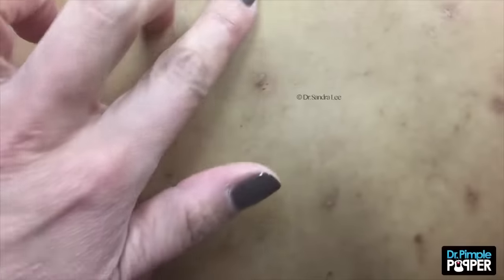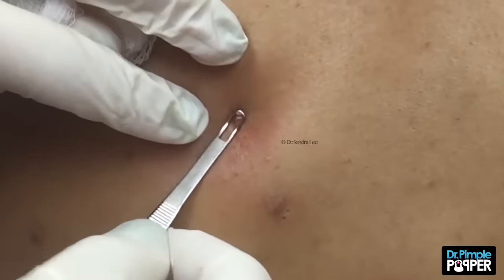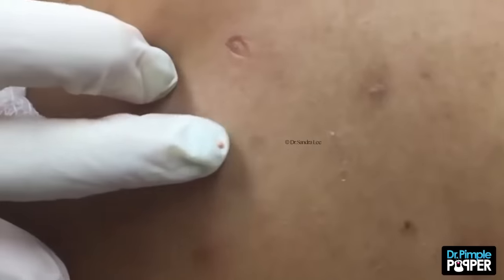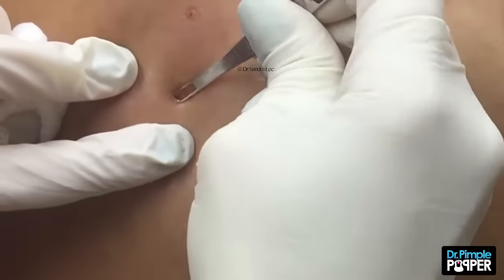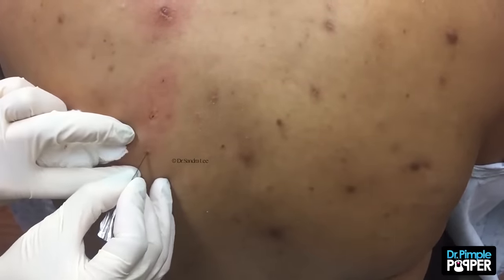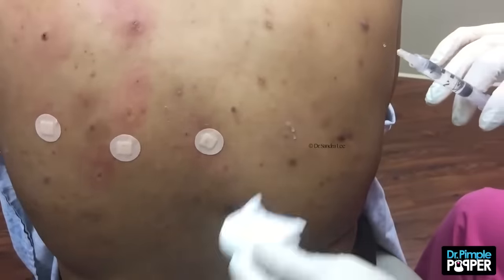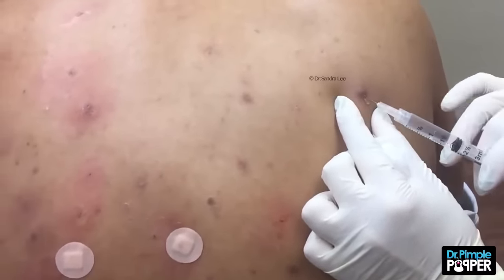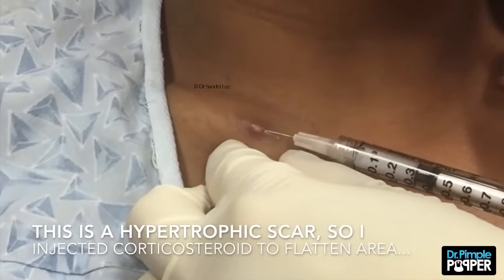An Unusual Cyst Steatocystoma Multiplex